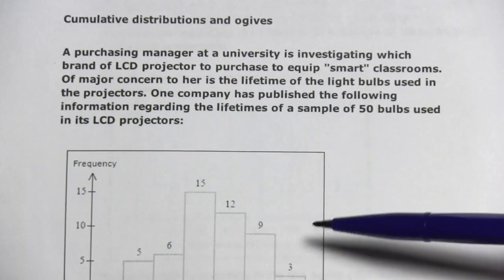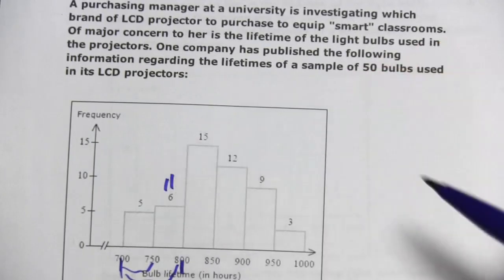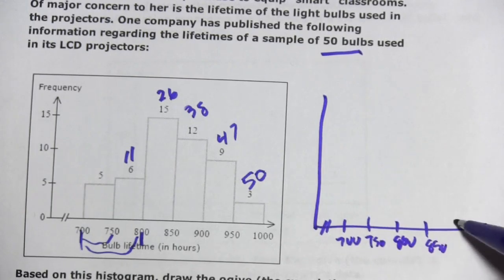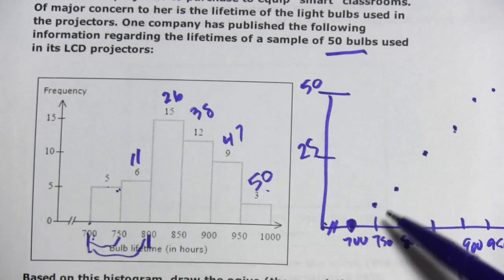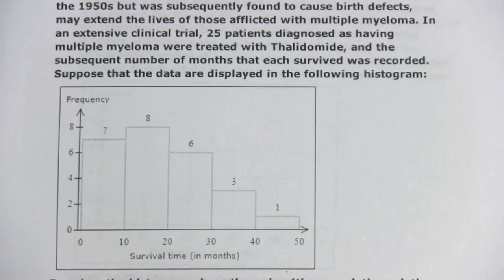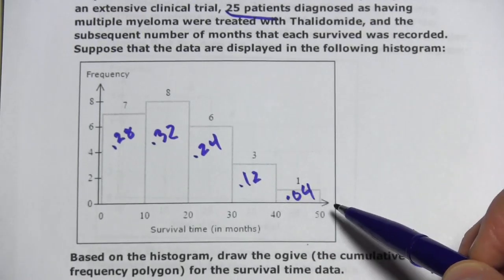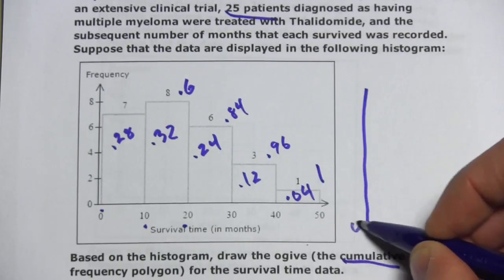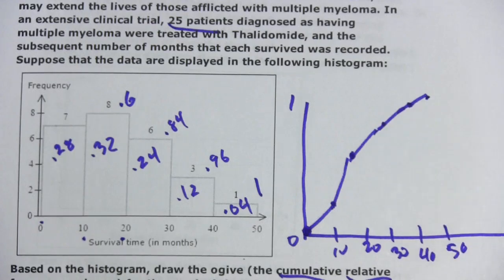Statistics: Cumulative Distributions and Ogives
How to create cumulative frequency polygons and cumulative relative frequency polygons.